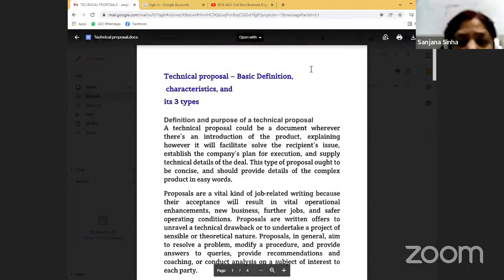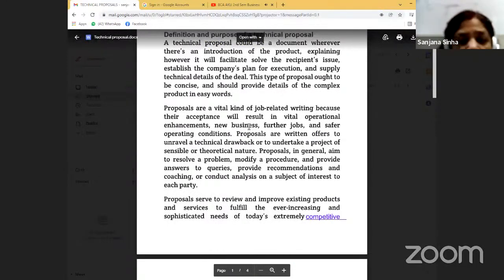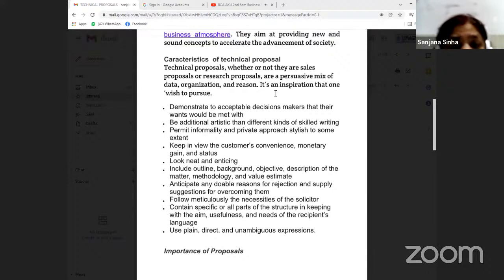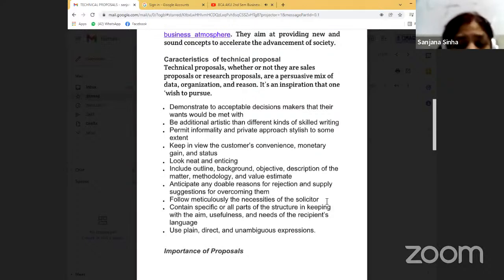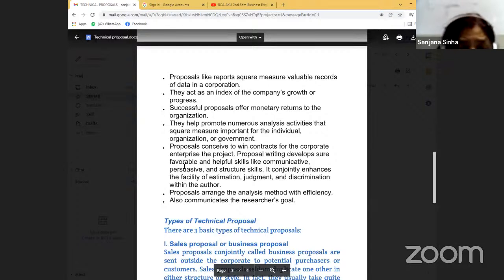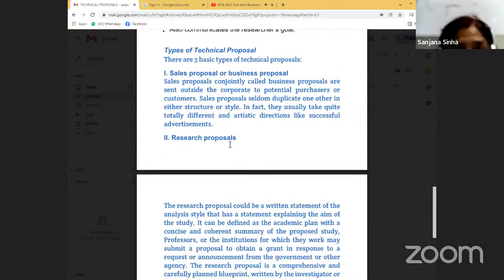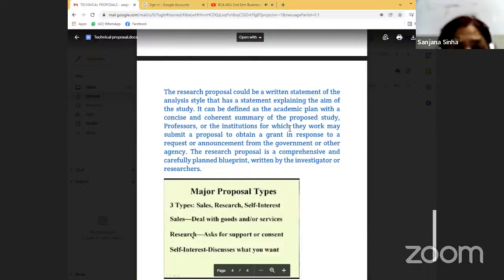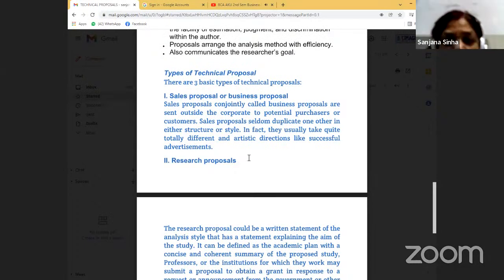BCA AKU 2nd Sem Business English